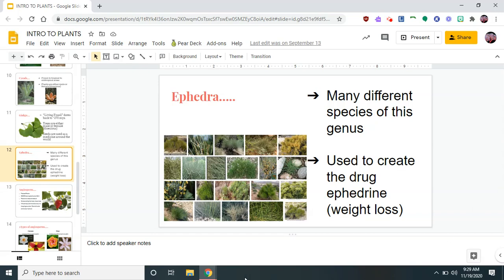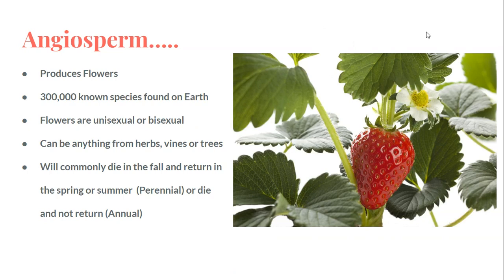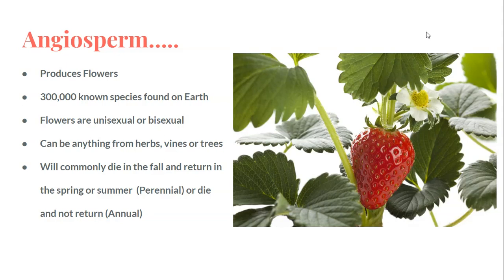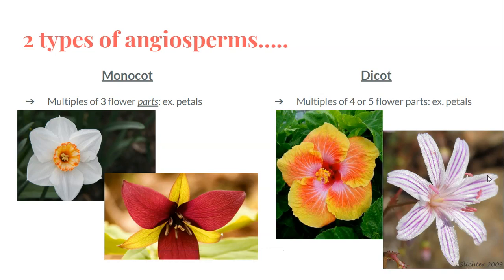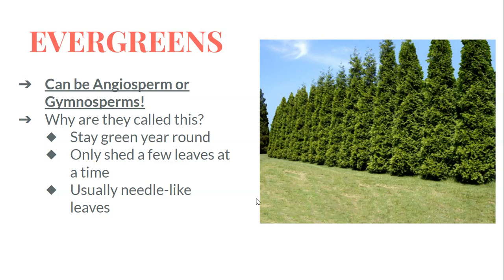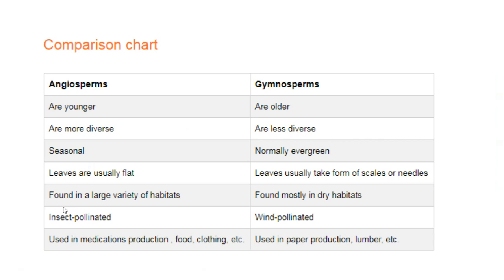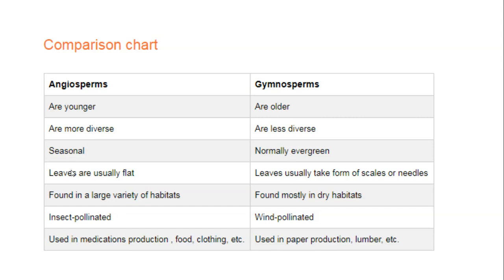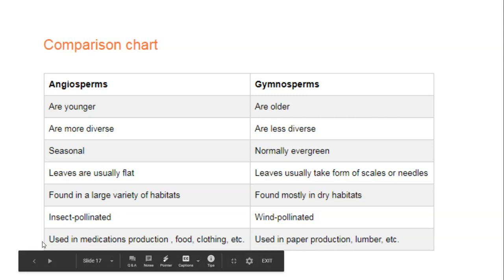Intro Plants part 2